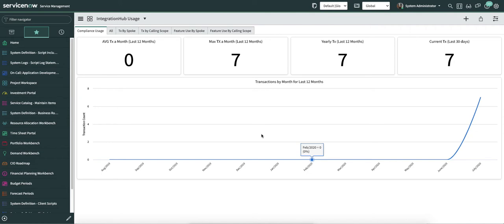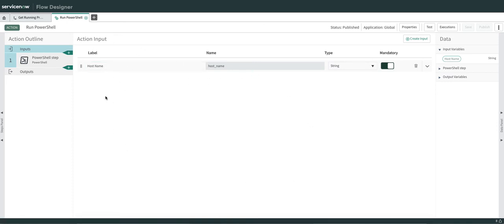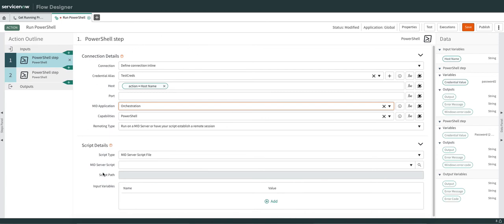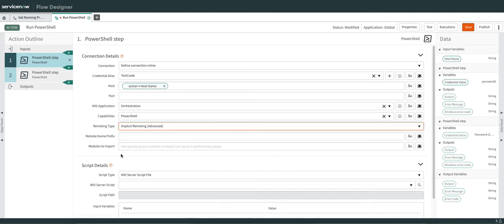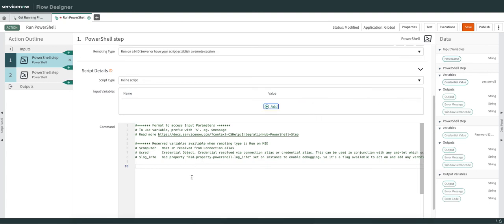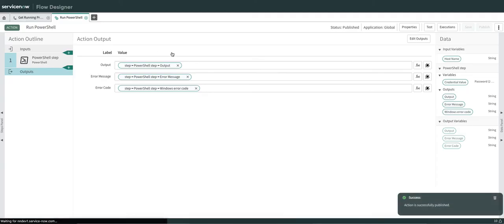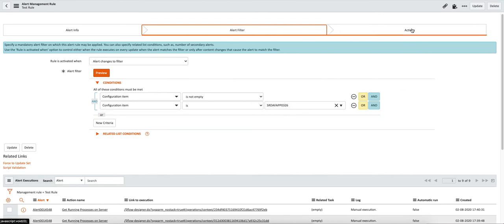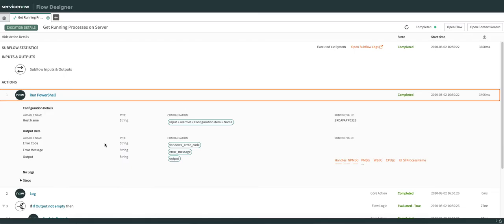Integration hub : how to create PowerShell step and make use of it in Flows.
Hi,

This video explain how to create a powershell activity in Integration hub and make use of it in flows and subflows.

Please suggest and comment if any issues.

Thanks,
Ashutosh